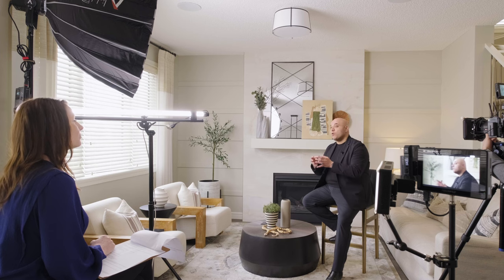5 Mistakes to AVOID When Building Your Home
New home building mistakes to avoid! If you are thinking about buying or building a new home, consider these mistakes before you start your journey. Joined by Area Sales Manager, Moe Ahmad, we discuss the top 5 mistakes homebuyers make when building a new home.

Home Building Mistakes to Avoid:
0:51 Not Understanding the Process
5:12 Not Understanding the Financial Requirements
6:43 Not Understanding Interest Rates
8:49 Don't Think Too Small
9:29 Choosing the Floorplan vs. the Right Builder

Please note effective April 2022 Home Otto is no longer an inclusion in Pacesetter Homes.